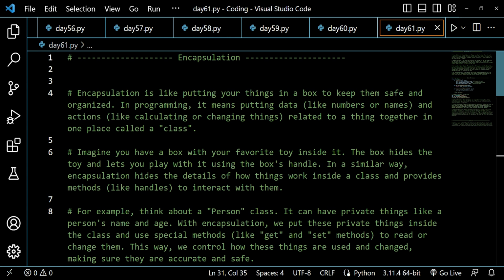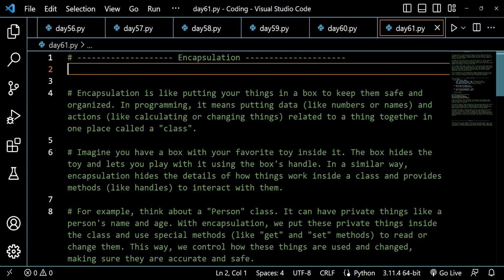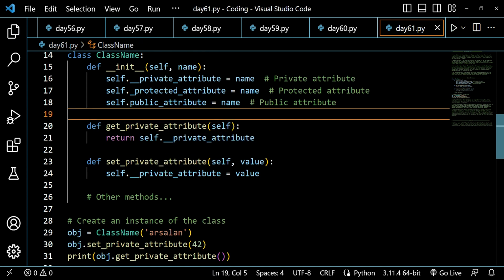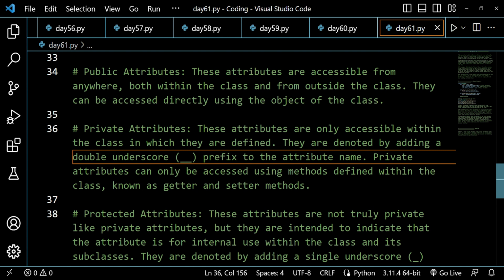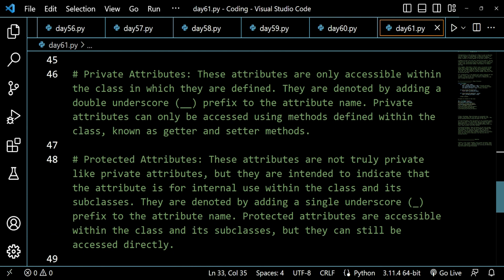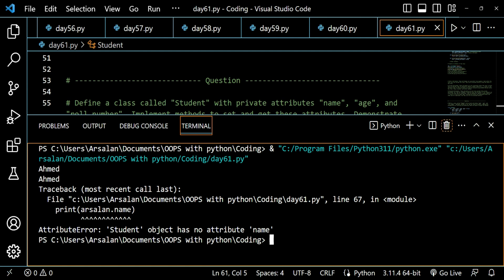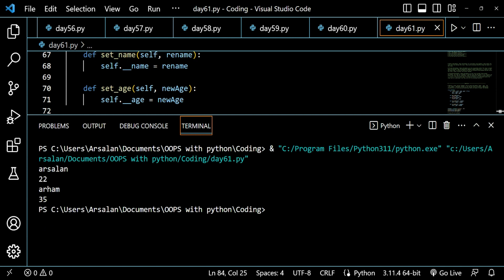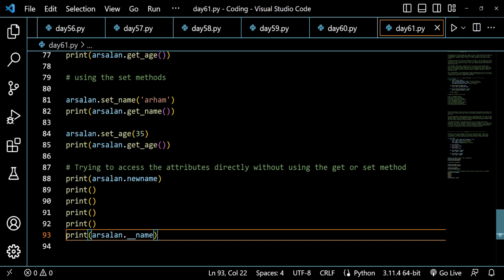Master OOP Question-Solving with Python: DAY61 | Encapsulation | OOPS QUESTIONS